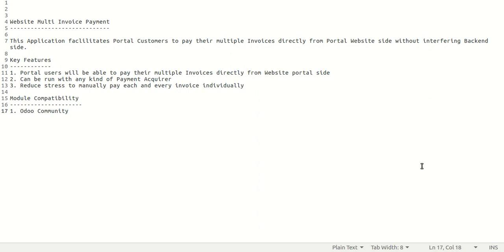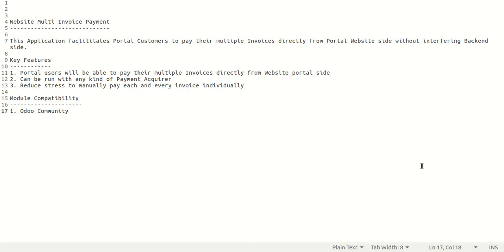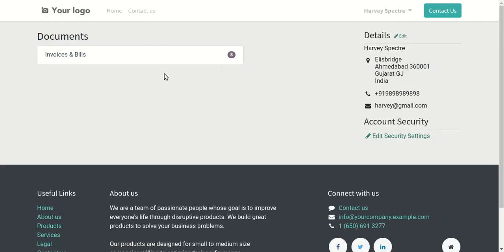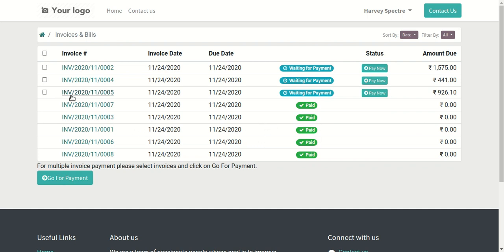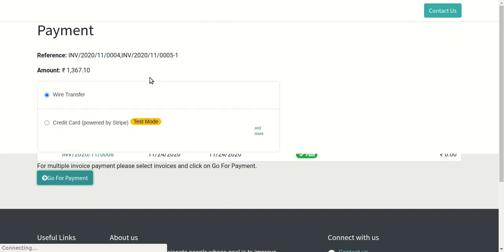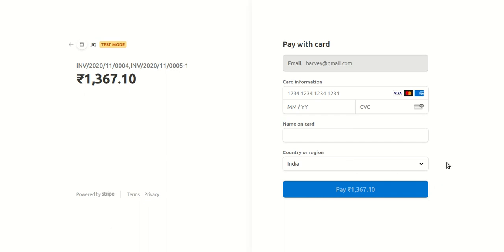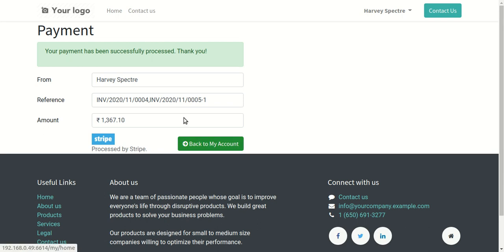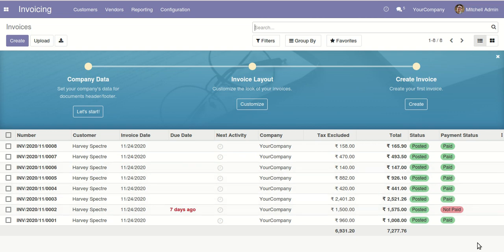Website Multi Invoice Payments in odoo : Synconics [ERP]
About This Video:
This module provides functionality for portal customers to make payments for multiple invoices.

With this application, we are able to pay multiple invoices at once.

Key Features :
1. Portal users can make payments for multiple invoices at once.
2. Can be used with any kind of payment acquires.
3. Reduces the headache of manually pay each invoice separately.

Synconics is an Odoo ERP Partner & the Best ERP Consultant. We are  Providing Odoo Services from Implementation, Customisation, Training, Support to different Verticals of Businesses Worldwide.

1. E-Commerce Connectors Integrations with Odoo like Woocommerce, Magento, Shopify, etc.

2. Helpdesk Management System

3. Manage Multiple Branches/Outlets for your Company

4. Point of Sale Store Management

5. Manage different operations directly from the customer website portal

2) Point of Sale Theme